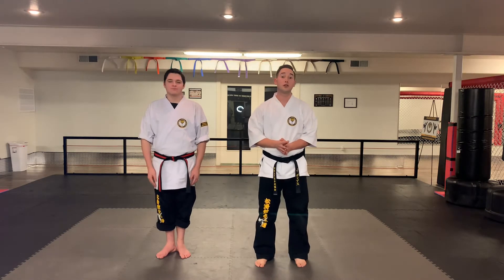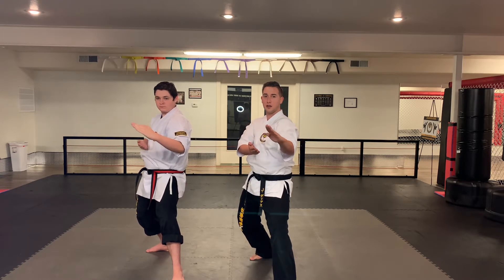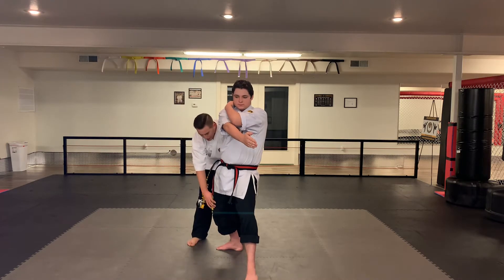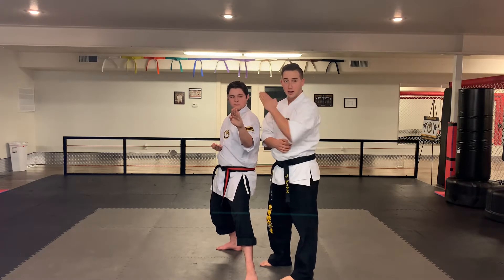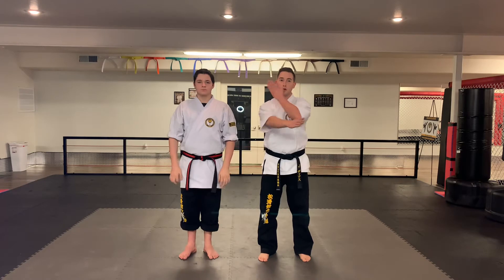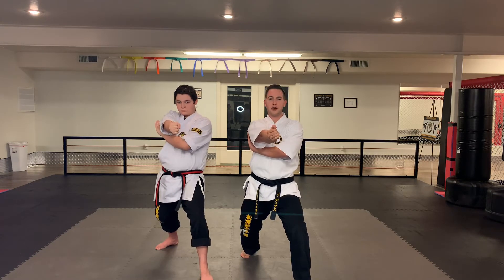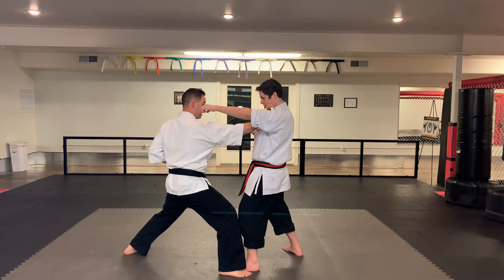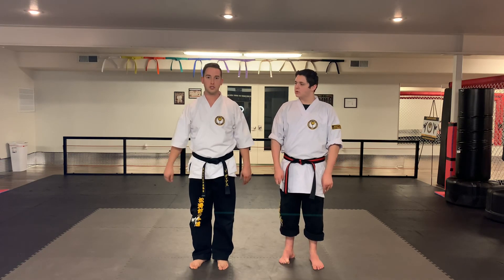First Stripe- Blocks